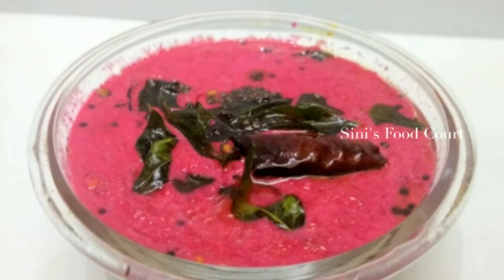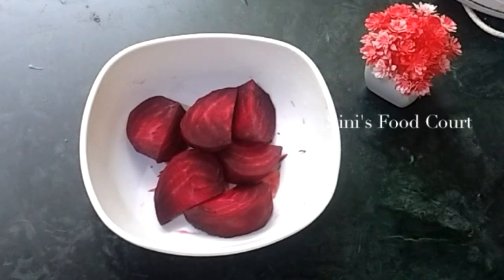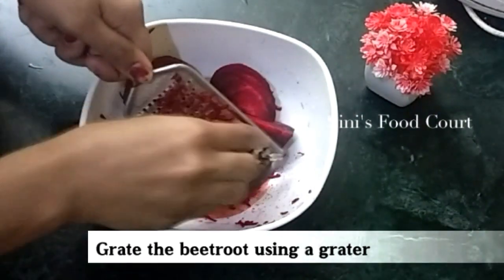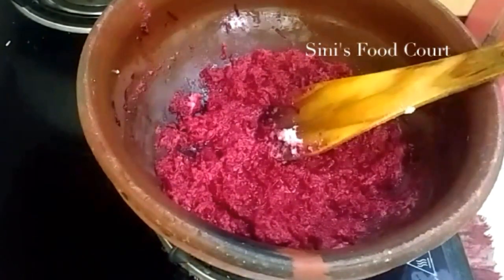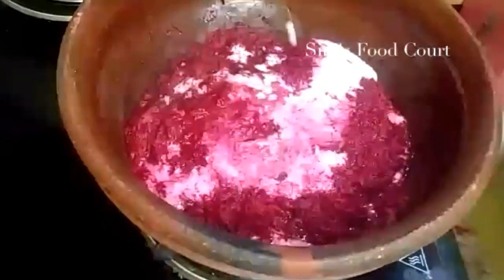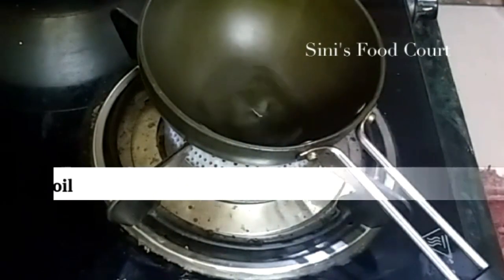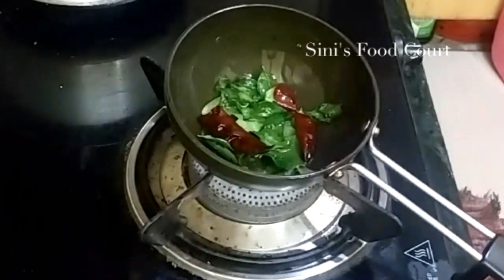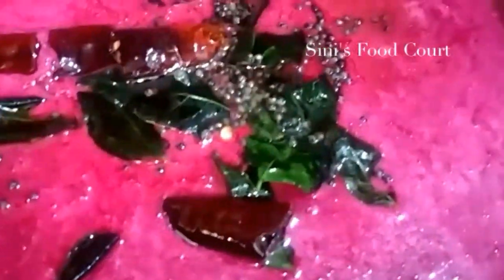വെറും 15 മിനിറ്റിൽ പച്ചടി റെഡി | Beetroot Pachadi | Pachadi Recipe Malayalam | Onam Sadya Recipe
Hai Friends,

Today I'm sharing the Recipe of Onam Sadya Special Beetroot Pachadi / Kerala Style Pachadi Recipe...Pachadi Recipe in Malayalam...Beetroot Pachadi in an easy way...

Thanks..😃😃